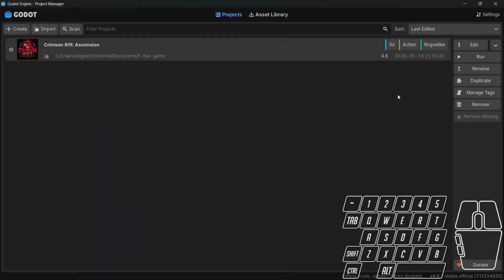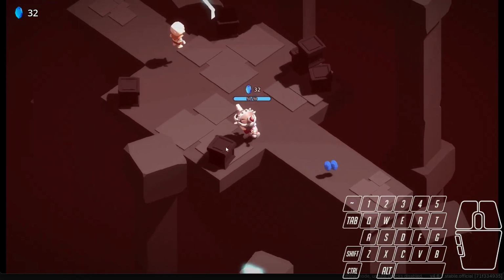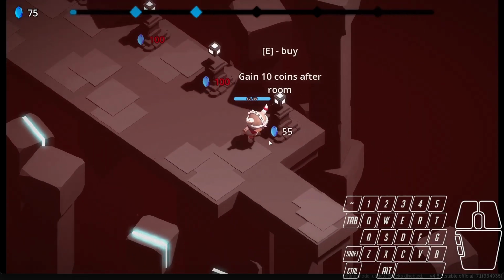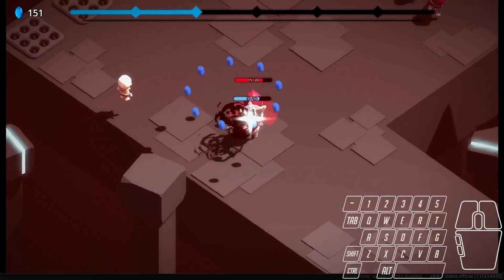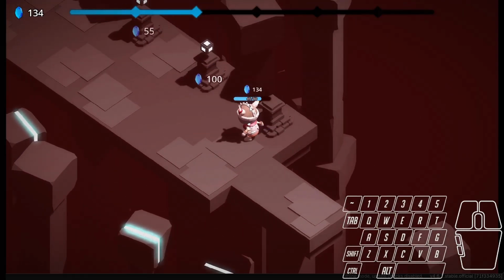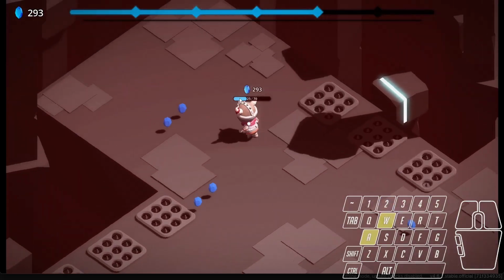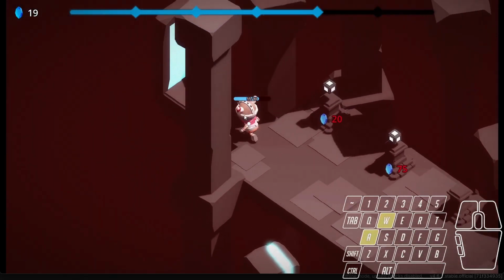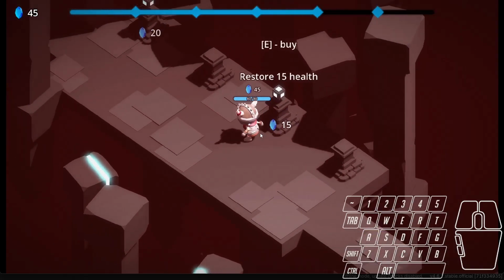CRIMSON RIFT: ASCENSION DEMO